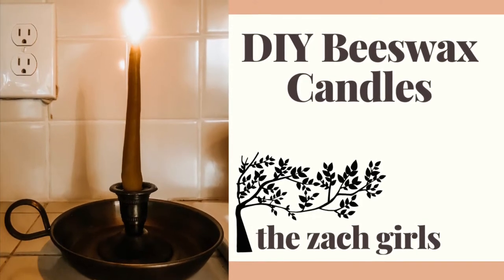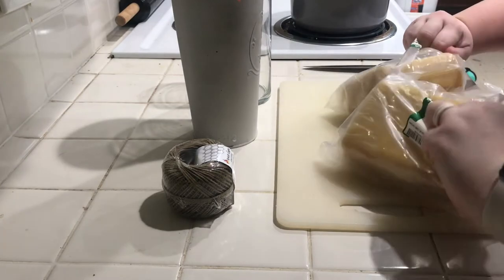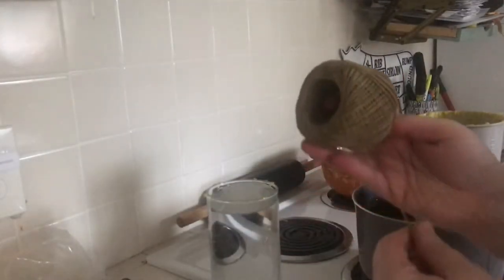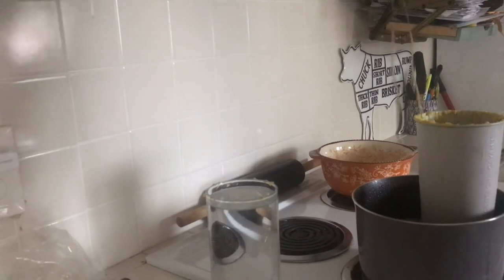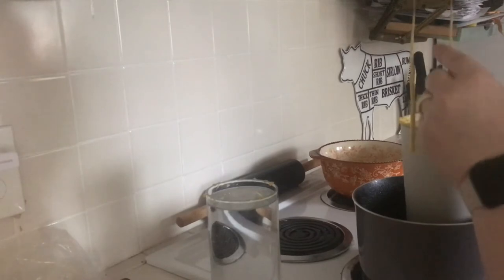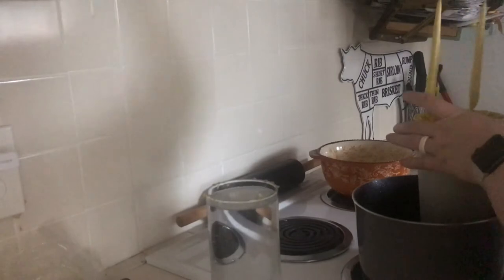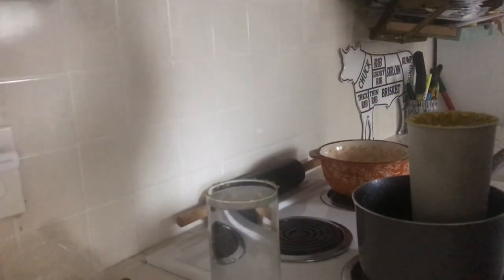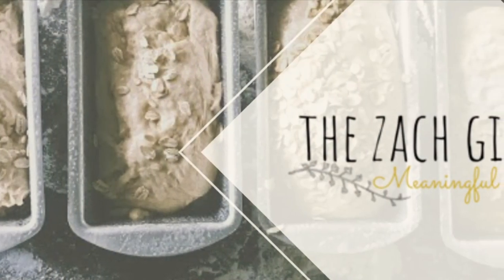DIY Beeswax Taper Candles | Holiday Gifts 2019 | the zach girls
Today we are heading to the kitchen to create our own Beeswax Taper Candles! An afternoon project, making your own taper candles is a simple and satisfying project to complete. As we head into the holiday season, hand dipped candles make an excellent addition to any gift basket or as a gift on their own.

To complete this project you will need
2 lbs Beeswax (I used
Wick (I used
Scissors
A tall heat proof container
A tall container to contain water
A crock pot or sauce pan to heat water
A place to hang your candles to cool

This video contains no ad content and all products were purchased by me to create this video.